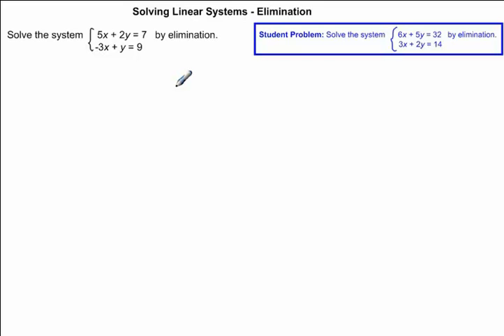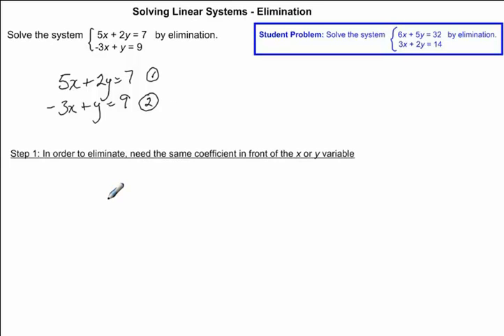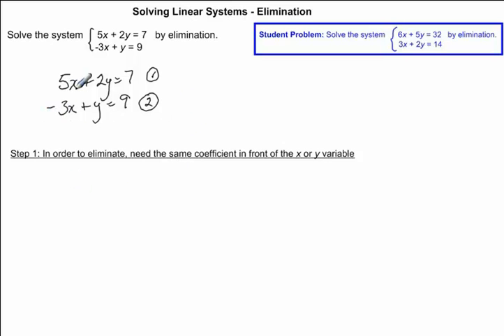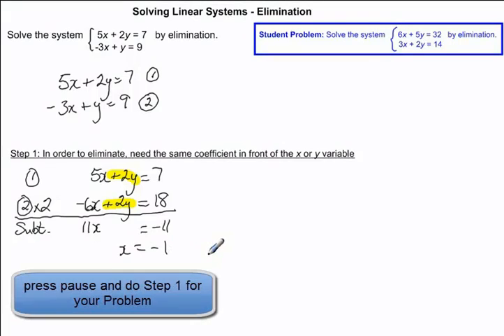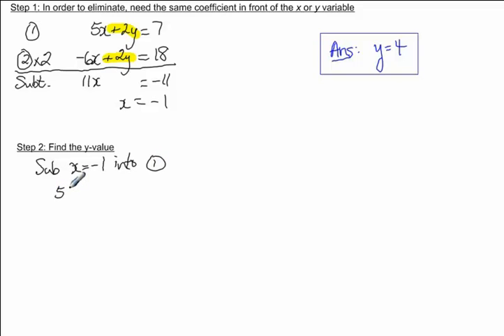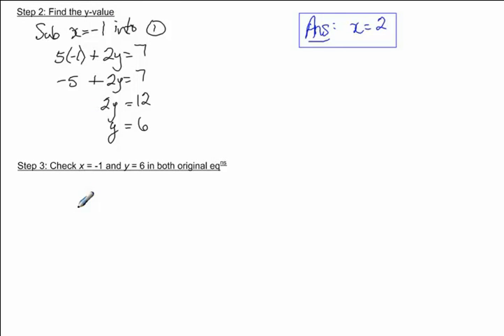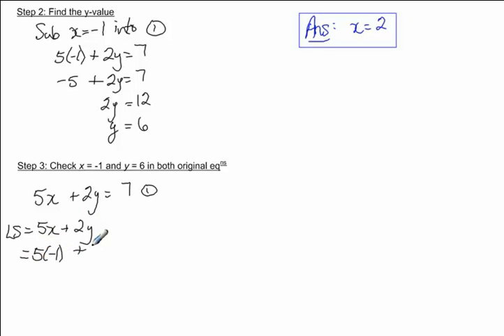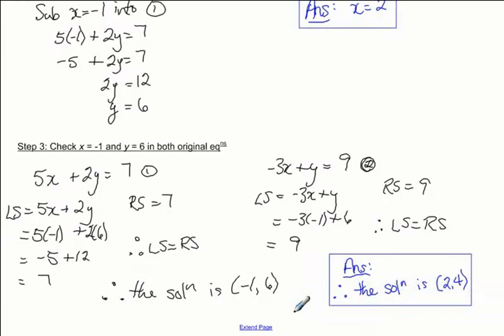Solving Linear Systems - Example 2 - by Elimination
This video will show you how to solve linear systems of equations using Elimination method.  (Project supervised by Dr. Robin Kay)